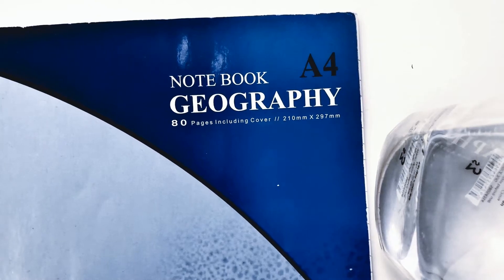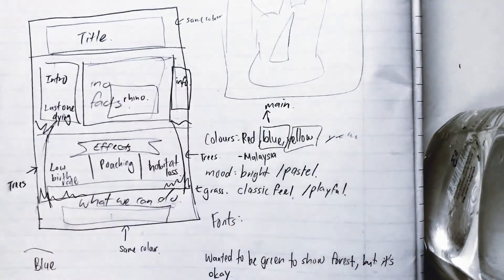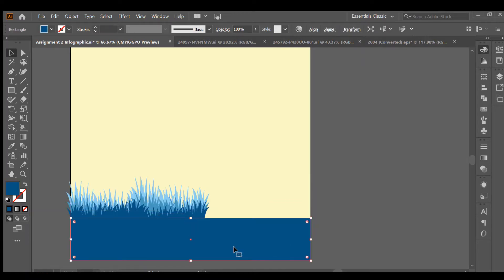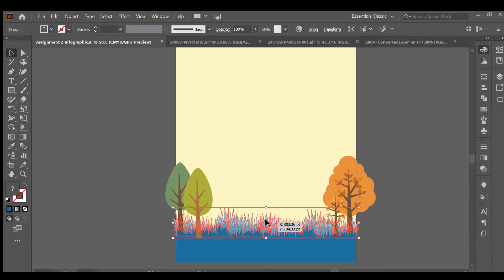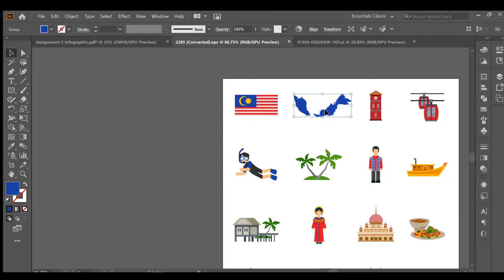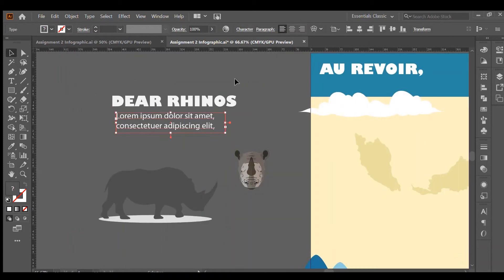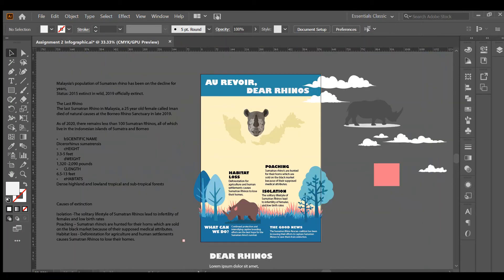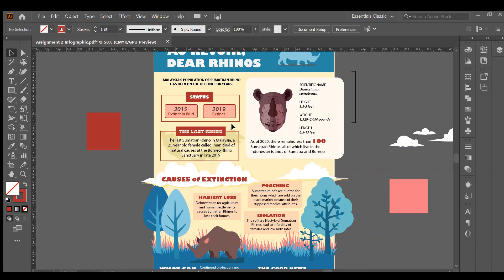Making an INFOGRAPHIC on ADOBE ILLUSTRATOR!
Hey guys, so I made a an infographic about Rhinos using Adobe Illustrator for my uni assignment. Here's how I did it!